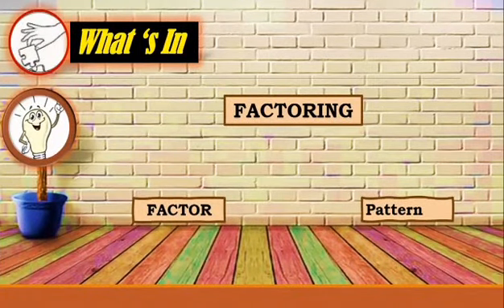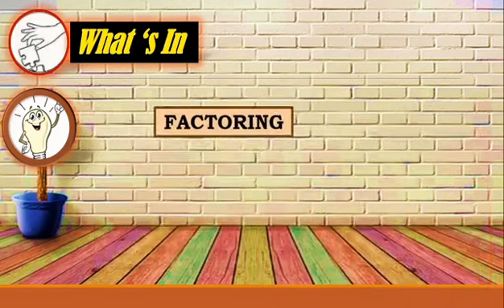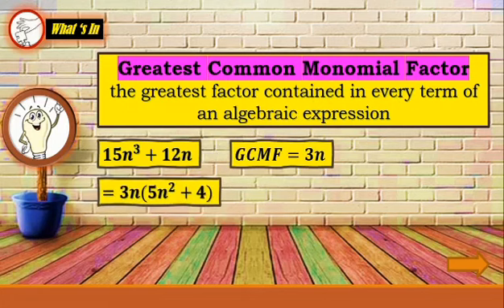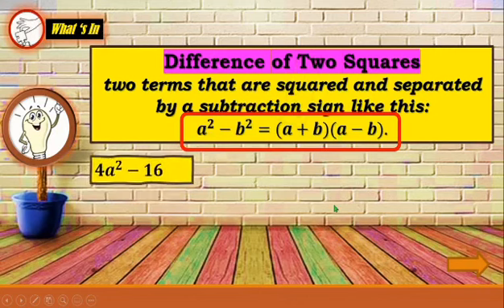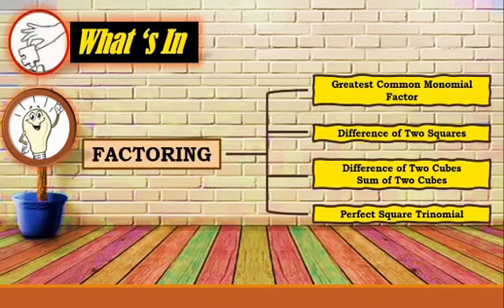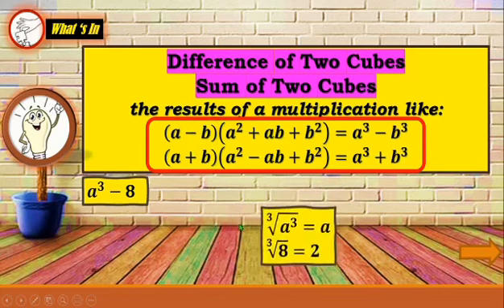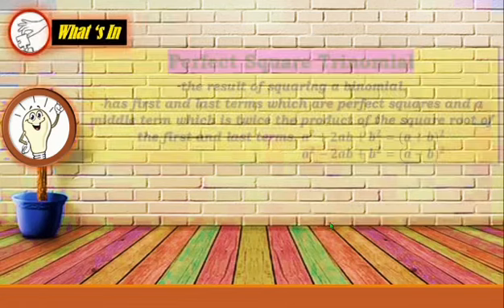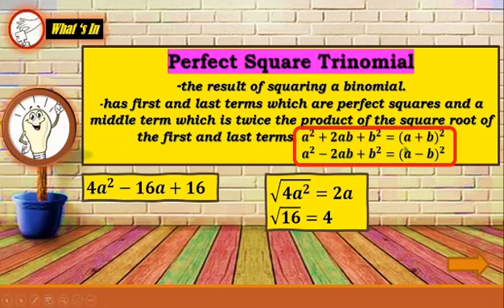math grade8 Ate Anna